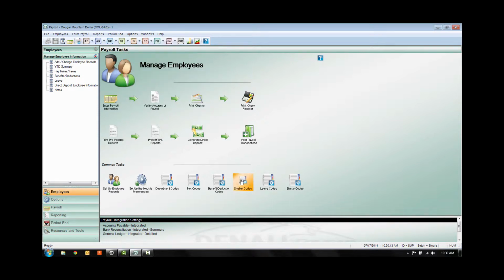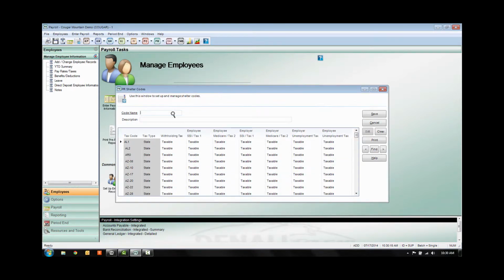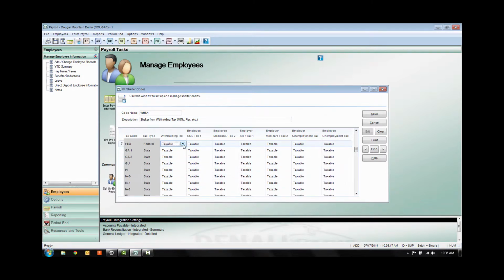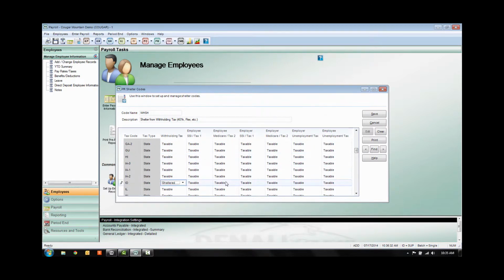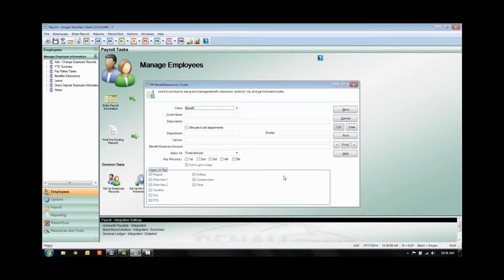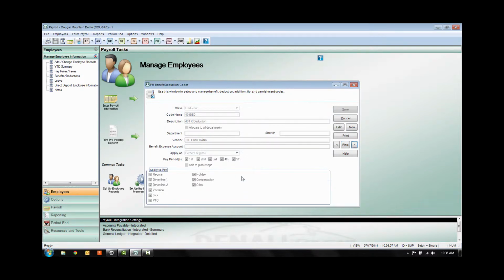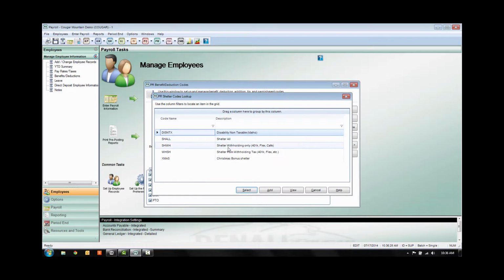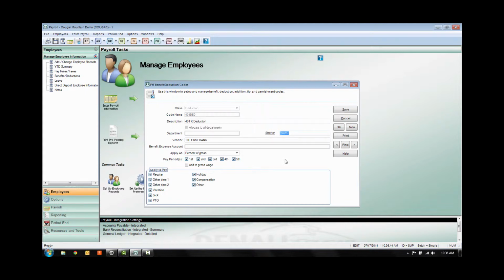Payroll Shelter Codes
How to set up Payroll Shelter codes. Certain situations arise where part of the employee wages are exempt from tax, like 401K contributions or Medical Savings Accounts.

Cougar Mountain Software makes the following accounting software products